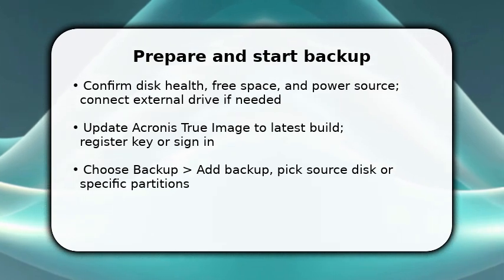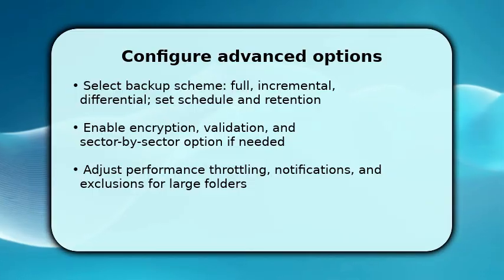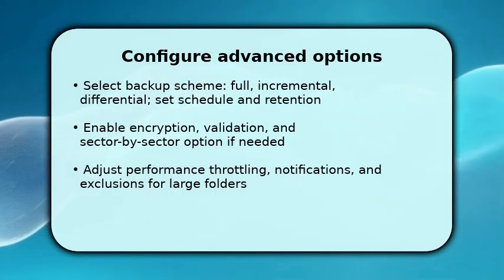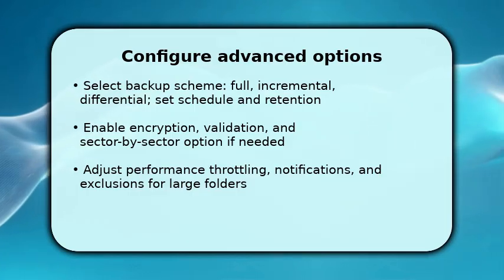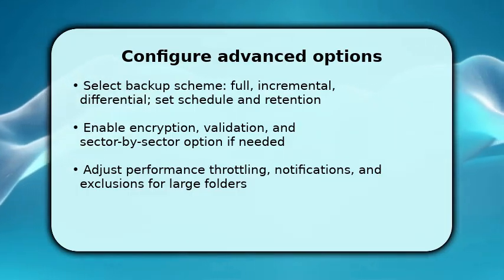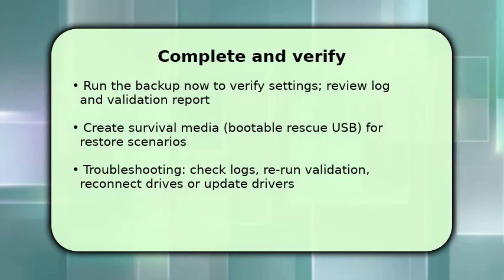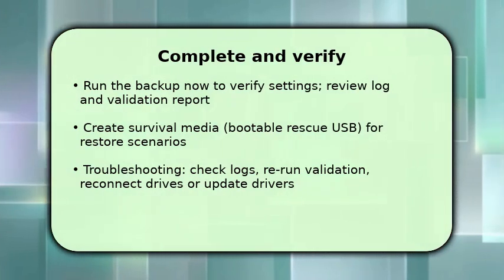How to Use Acronis True Image (full Guide)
Discover the comprehensive steps to utilize Acronis True Image for data backup and recovery. This video serves as a full guide, covering installation procedures, creating bootable backups, restoring files from different sources, managing multiple devices simultaneously, optimizing space usage with compression options, ensuring security through encryption features, scheduling regular updates, troubleshooting common issues, and providing expert tips for efficient data management.